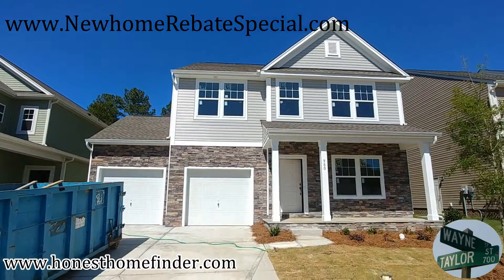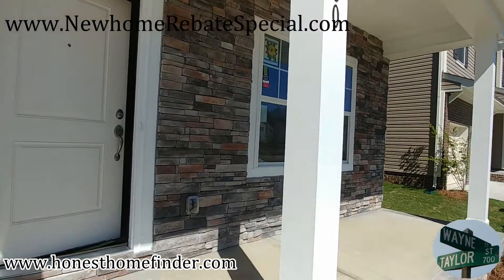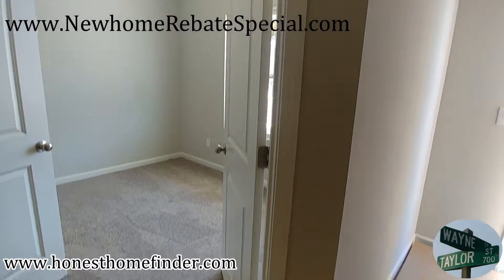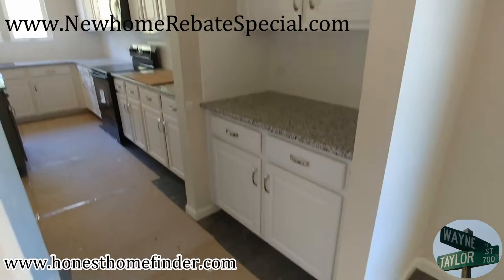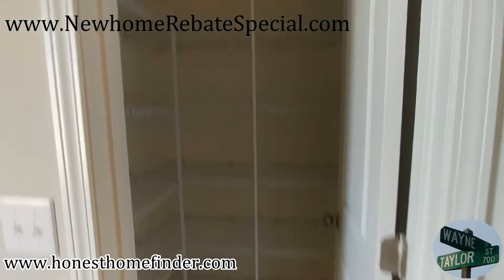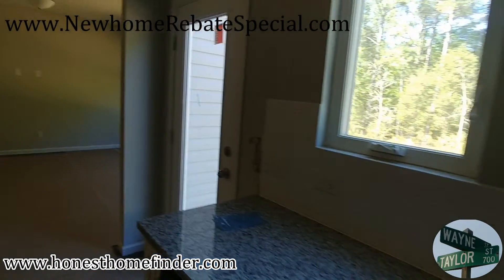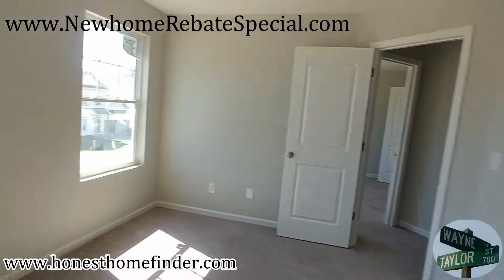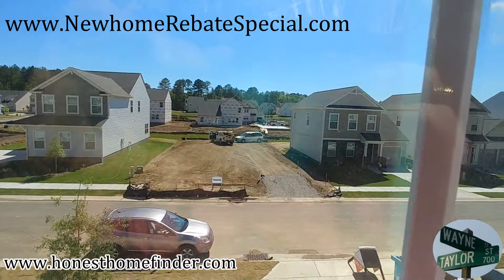Roddey Park True Homes Bonus home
Roddey Park has always felt like a comfortable neighborhood to me. Quiet, nice homes, loved the open common space. Now with the new sections/phases there are more homes but that hasn't distracted from the small community charm.

This a bonus vid.  (this video is of an inventory home)

I want to make this easy for you. Put my skills and experience to work for YOU.